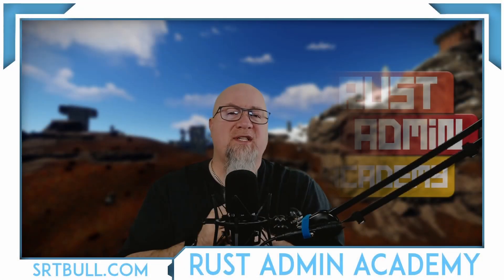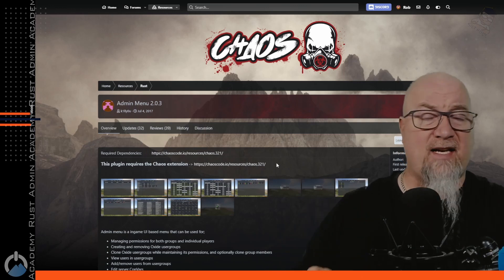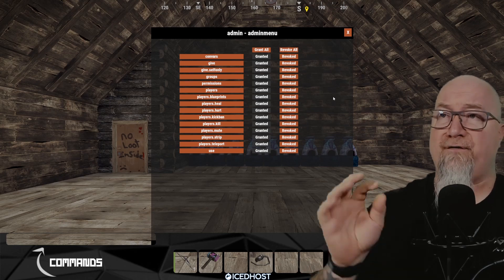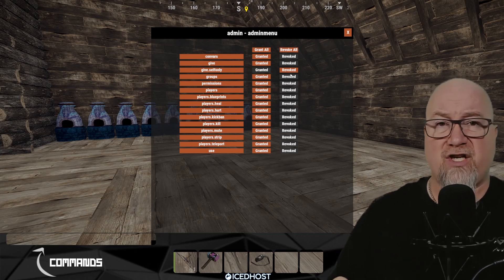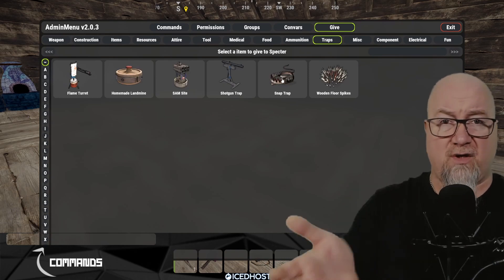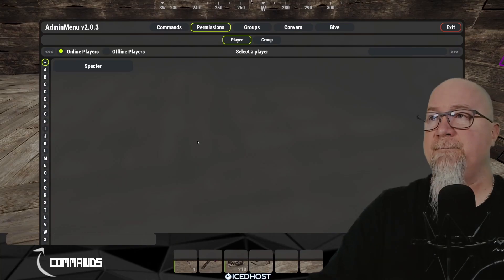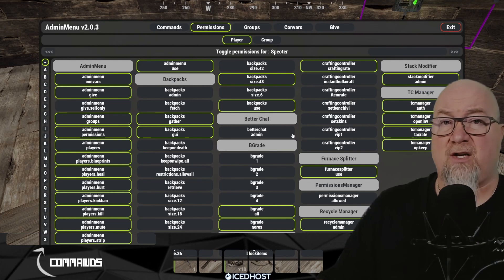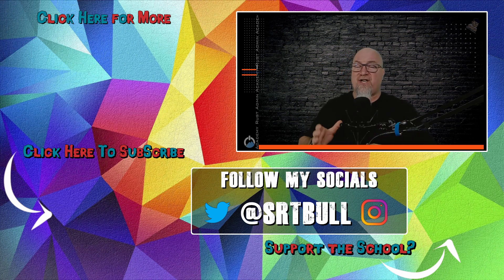AdminMenu has had a MONSTER MAKEOVER | Rust Admin Academy Tutorial 2023 | Admin Menu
♛ Gear I Use Daily:
Logitech G910 Mechanical Keyboard:

Logitech G502 Wired Gaming Mouse:

Logitech Brio 4K Webcam:

Elgato Stream Deck:

TL Helicon GoXLR Mixer:

Audio Technica AT2020 XLR: